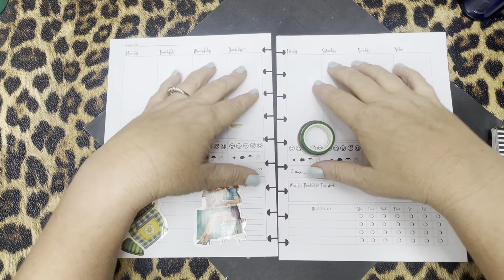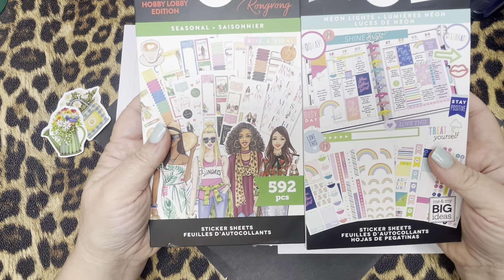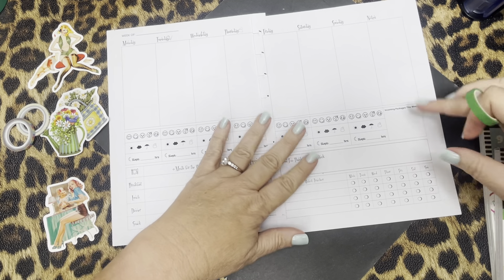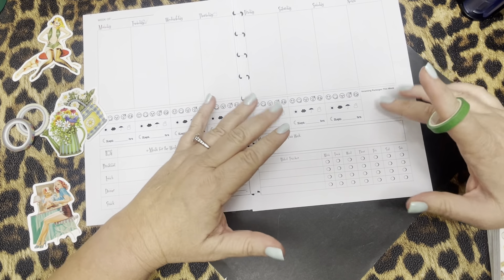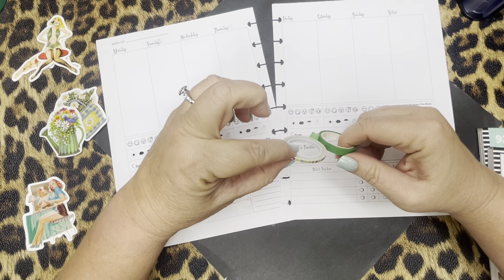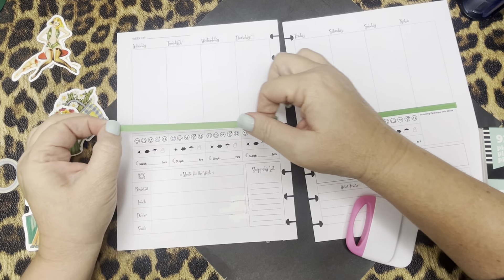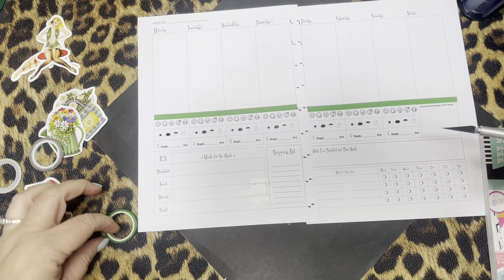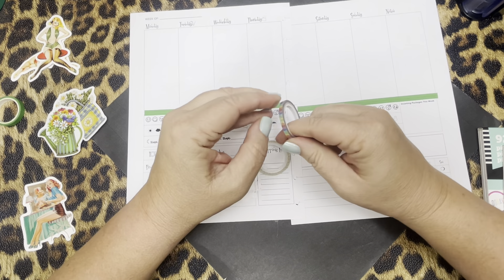Plan with Me Sunday St. Patrick’s Day Pin-up Spread ☘️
Hello to all my lovely Pinup Pals! 👗 It’s your girl Renee’ with Patina DeVille Designs bringing a little Rockabilly and Retro flare to this amazing Planner ans Budgeting Community here on YT!

Thanks for being here! Your small interactions with my channel are compounding and helping me in a BIG way, so thank you! Every minute every like and every comment you make may not cost you monetarily but every little bit adds up and launches me closer to my goals. So from the bottom of my heart, thank you!

Renee’
Patina DeVille Designs